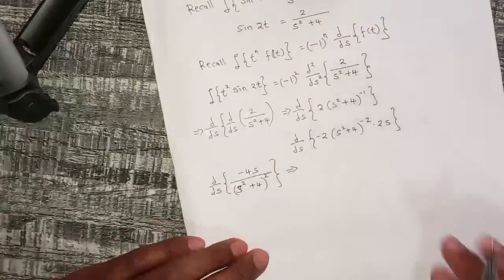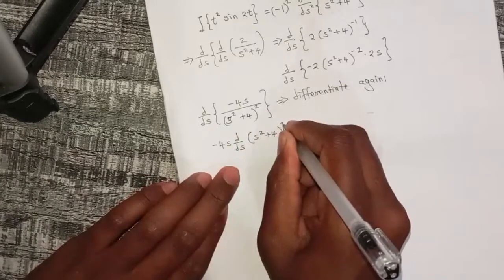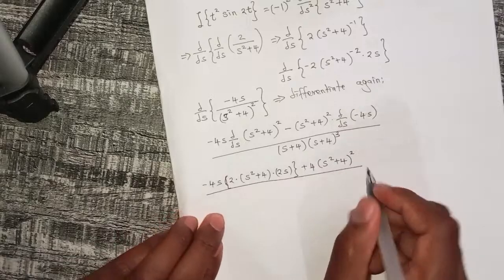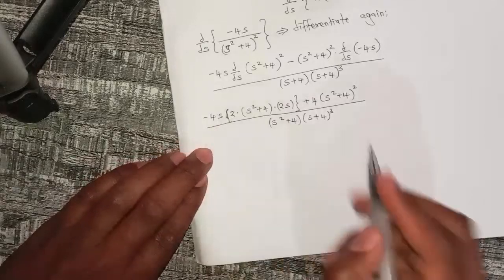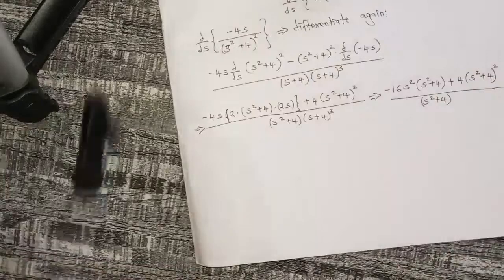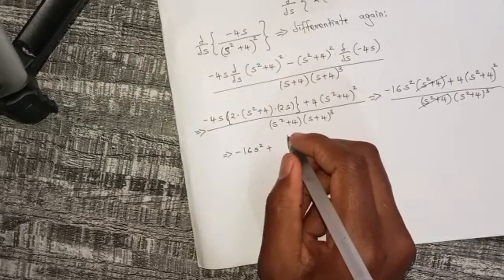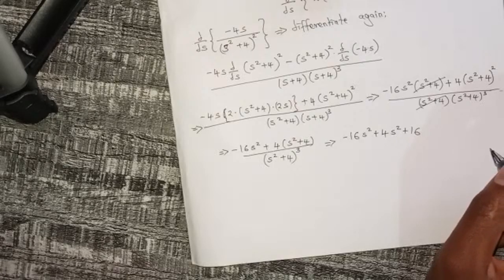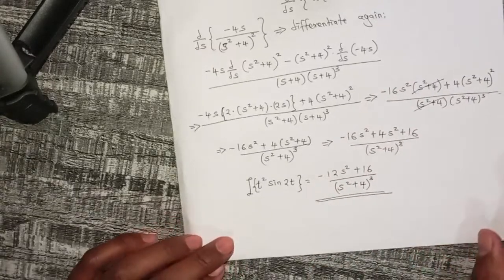Laplace transform of t^2 sin 2t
The Laplace transform is crucial for engineers as it provides powerful tools to analyze and simplify systems described by differential equations, particularly in fields like control systems, circuit analysis, and mechanical engineering.

One of the primary purposes of the Laplace transform is its ability to convert complex differential equations into simpler algebraic equations, making them easier to manipulate and solve. This transformation is particularly beneficial in engineering applications where systems encounter dynamic changes, allowing engineers to predict system behavior effectively over time. For instance, in mechanical engineering, it simplifies the modeling of mechanical systems, which are often governed by differential equations, to derive important characteristics such as stability and response time.

In the area of control engineering, the Laplace transform is pivotal in analyzing feedback systems. Engineers can utilize the frequency response obtained from the Laplace transform to assess system stability and performance. By applying this technique, they can design controllers that optimize system behavior, ensuring that the output remains within desired parameters despite external disturbances.

Moreover, electrical engineers frequently employ the Laplace transform to understand circuit dynamics. By transforming circuit differential equations into algebraic forms, they can analyze transient and steady-state responses more effectively. The method is particularly advantageous when dealing with complex circuits that involve multiple energy storage elements, as it simplifies calculations that would otherwise be cumbersome.

In summary, the importance of the Laplace transform in engineering lies in its versatility and efficiency in solving linear ordinary differential equations, designing and stabilizing control systems, and analyzing circuit behavior, making it an indispensable tool for modern engineers.